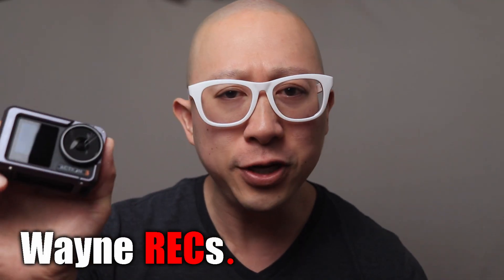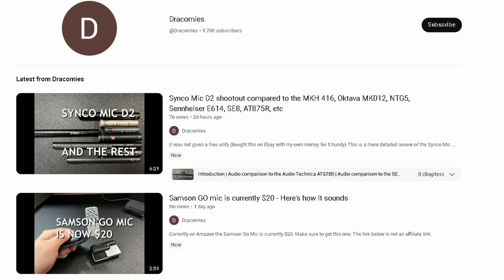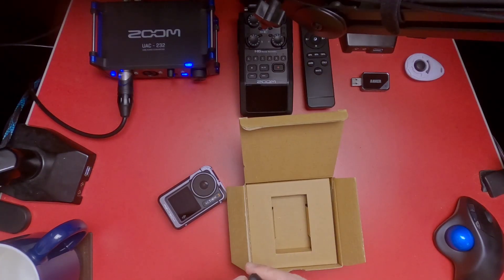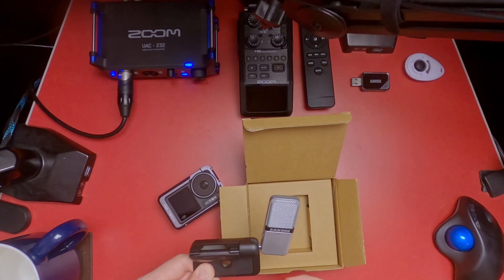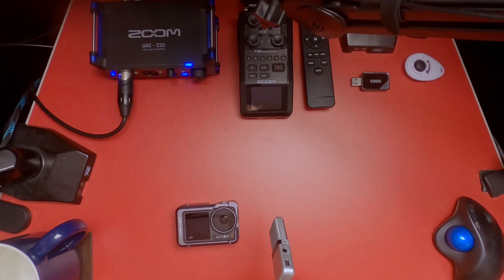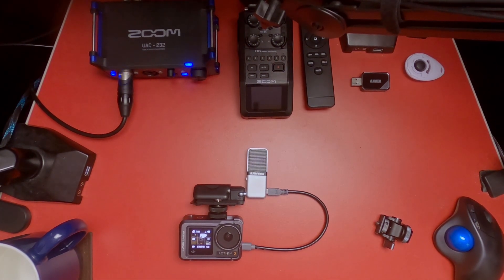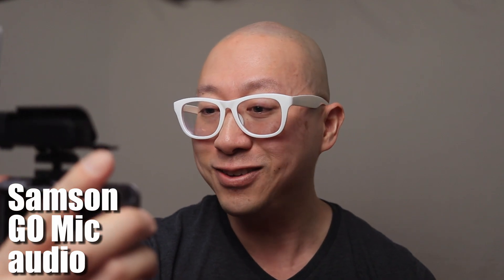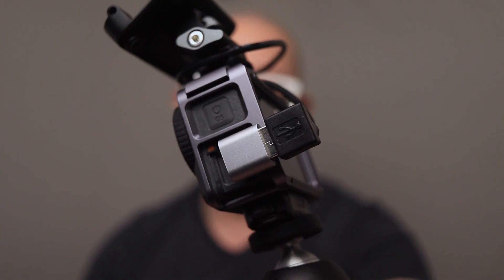Samson GO Mic & DJI Osmo Action 3 sound...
In my constant quest to find the best USB microphone for the DJI Osmo Action 3, today we're trying out (and unboxing) the Samson GO Mic!

Shout out to @Dracomies for his video on the GO Mic for $20!

Samson GO Mic
DJI Osmo Action 3
PGYTech Action 3 Cage
Toazoe Monitor Mount
Right Angle Mini USB to USB-A cable
USB-A to USB-C adapter
3/8" Threaded Insert